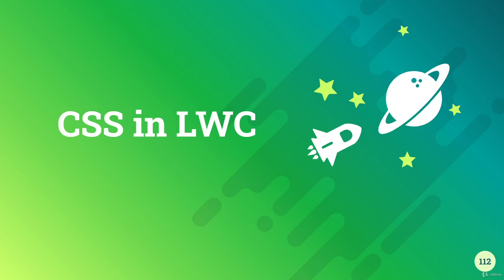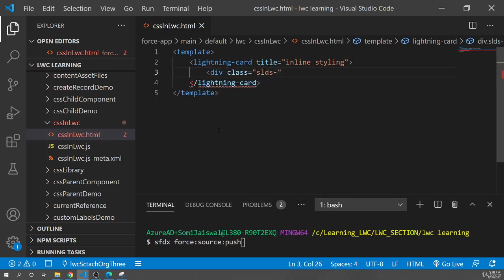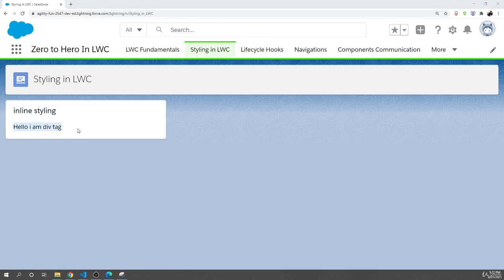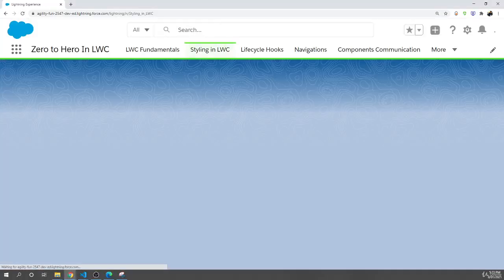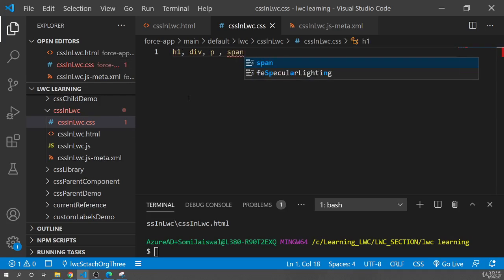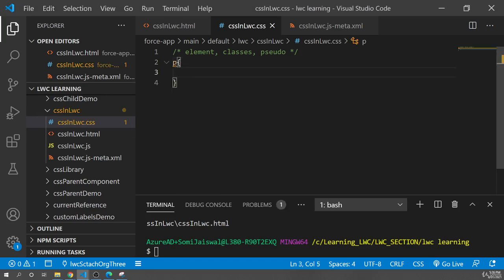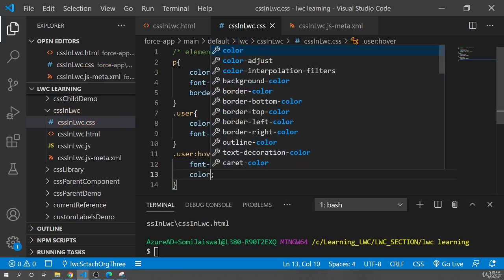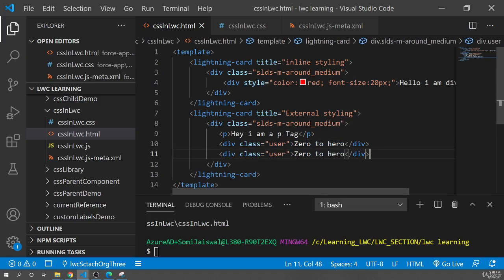8.1 Inline and External CSS